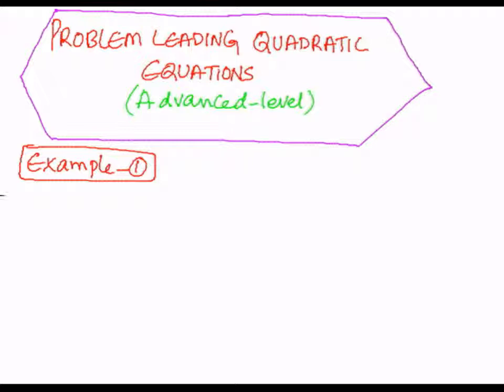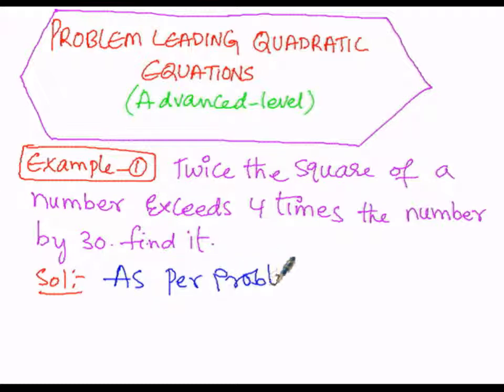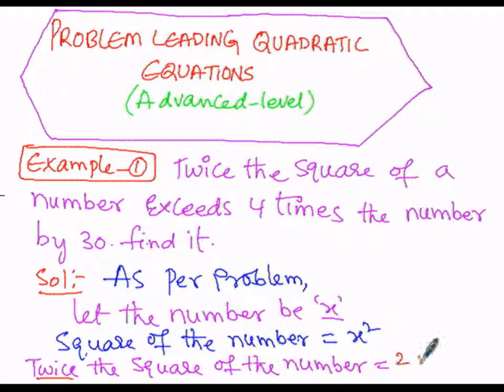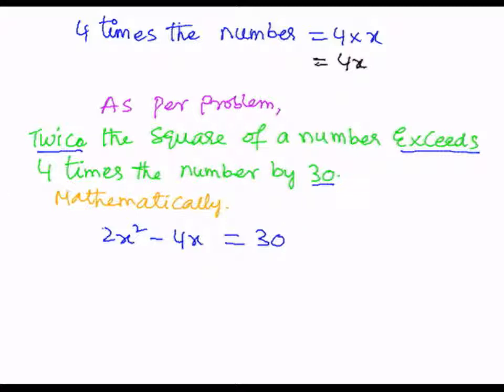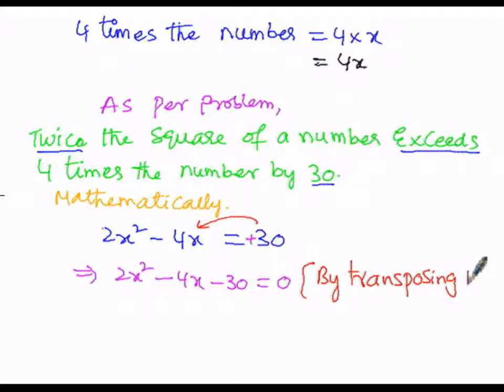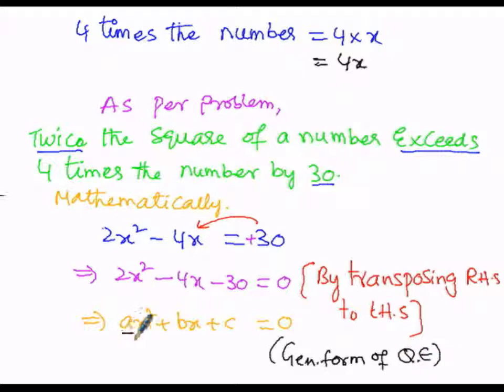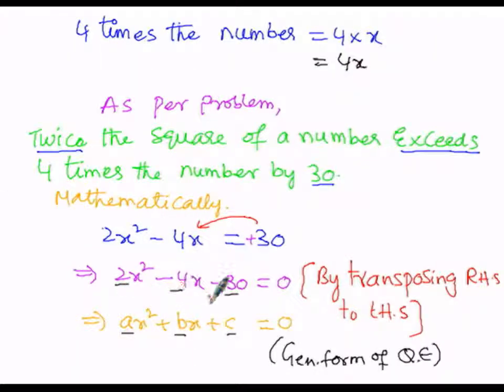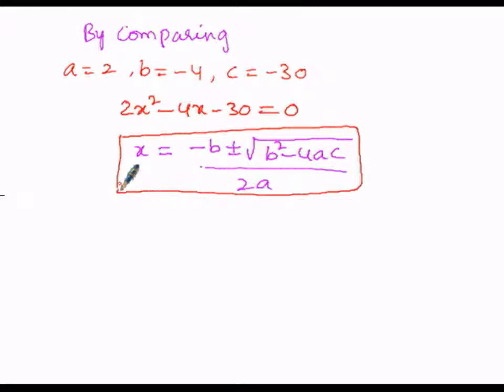Algebra Problems Leading To Quadratic Equation